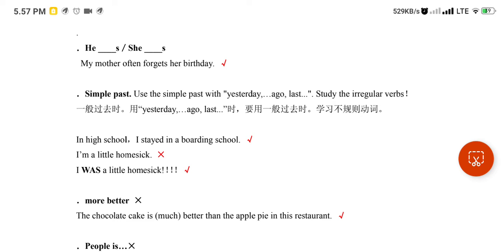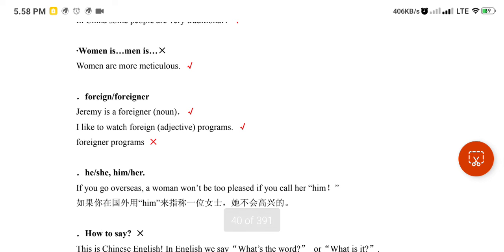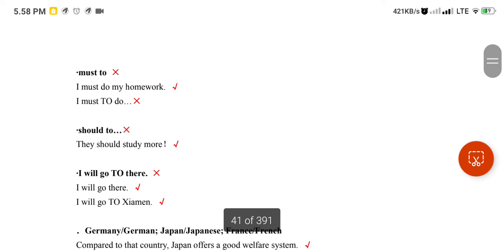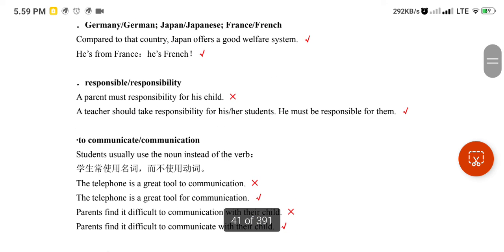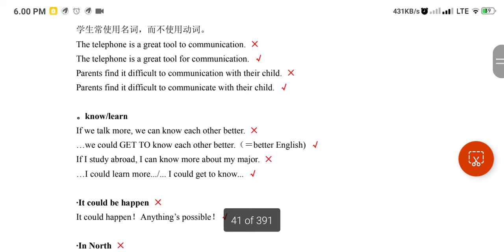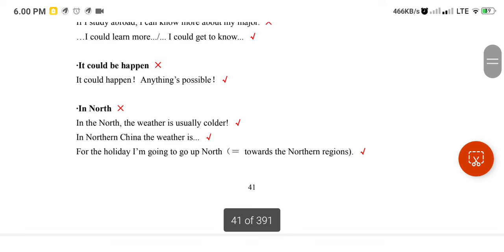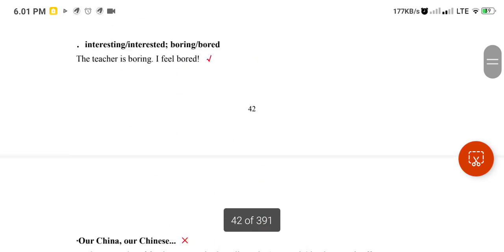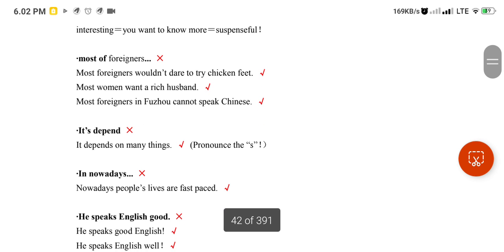Avoid common mistakes